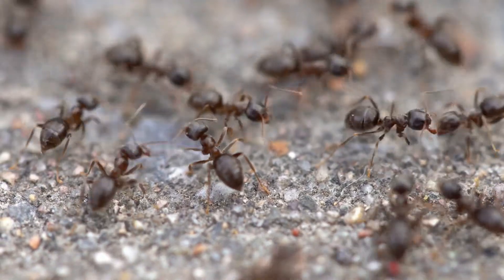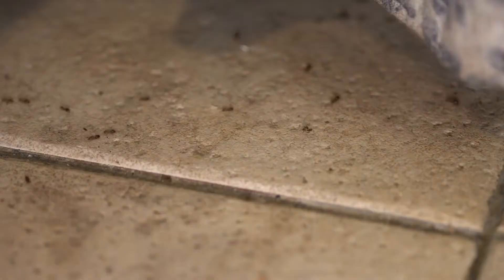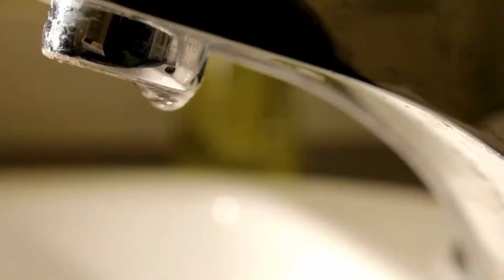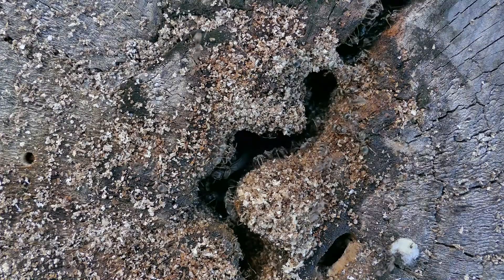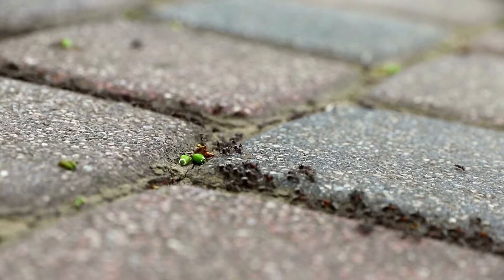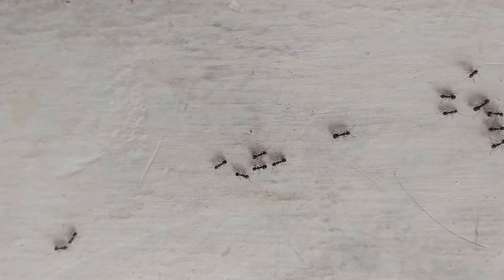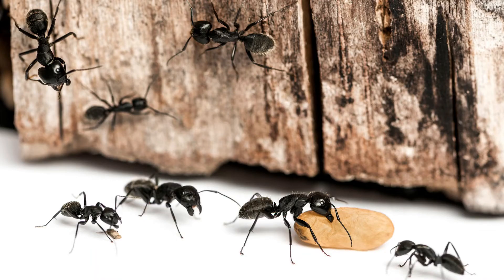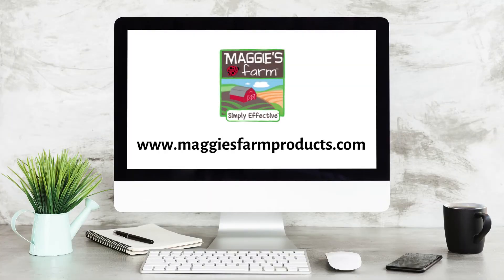The 3 Most Common Ant Species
While there are many ants in the world, some are more likely to bug you than others. Check out the ant species most likely to march through your space.

1. Odorous House Ants
These dark brown ants release an unpleasant odor when crushed. They nest in soil under yard debris and move around when it rains. Indoors, they like to hide in areas near moisture.

2. Carpenter Ants
Carpenter ants are large and usually black. They nest in wood indoors and outside. Their tunneling can cause damage to wooden structures.

3. Pavement Ants
Pavement ants are dark brown or black. They are more likely to invade your yard than home. They nest in the cracks between pavement or under stones. Inside, they hide in walls, insulation, and under flooring.

If odorous house ants or pavement ants are bugging you, baits are an effective solution. Our No Spill Ant Kill bait stations and our Ant Killer Bait can help eliminate an infestation.

If you’re dealing with carpenter ants, our Home Bug Spray will kill them on contact. You can also treat the nest with our Spider & Insect Dust.